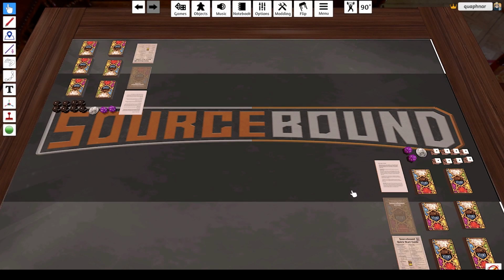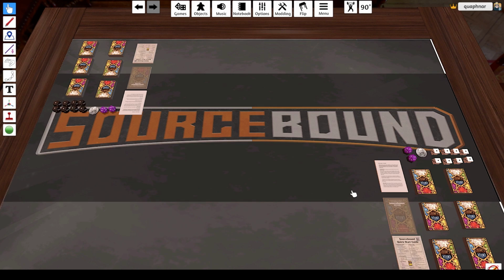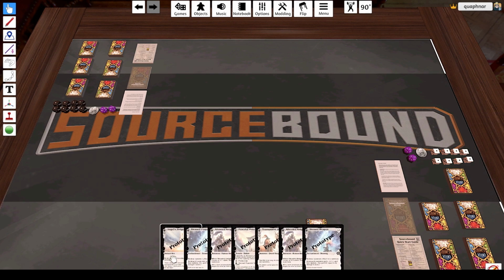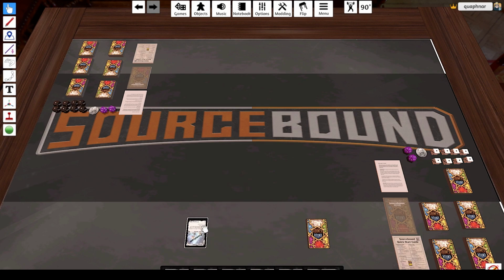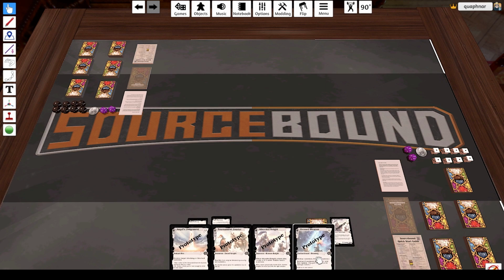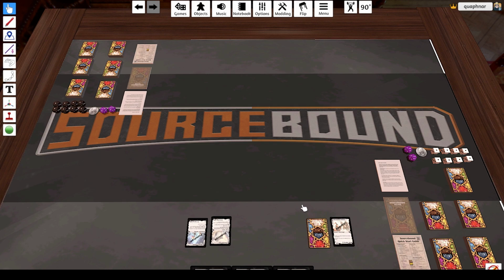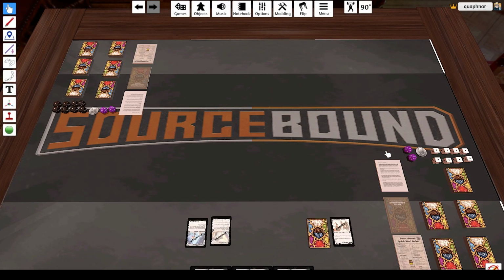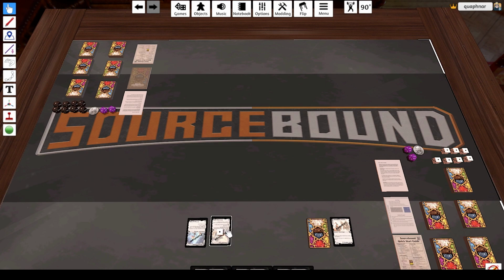How To Play Sourcebound on Tabletop Simulator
This video will teach you the basics of TTS in order for you to be able to play a game of Sourcebound and try it out for yourself.

If you have ever used TTS before then you probably don't need to watch this video, it is designed to help those who have never used the program before. I myself am not the best at TTS, if you want to learn more there are many other tutorials to help you learn all the powerful tools this program has to offer.

If you have questions let us know down below.